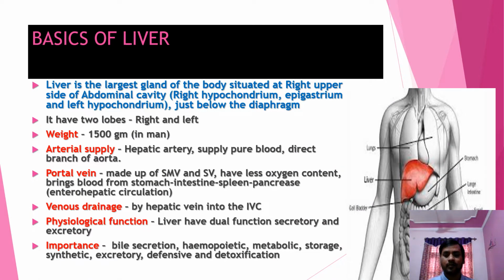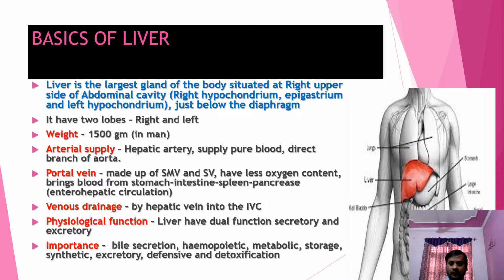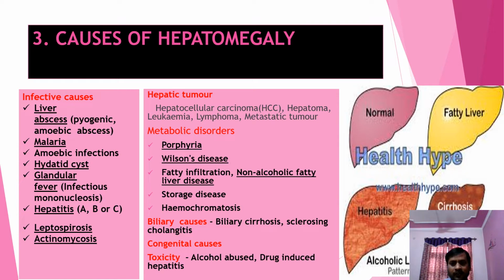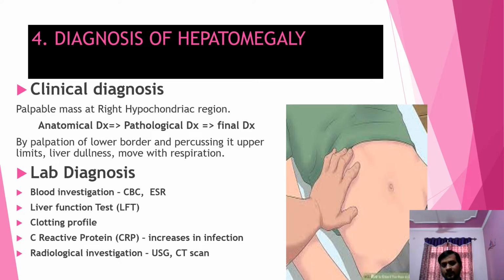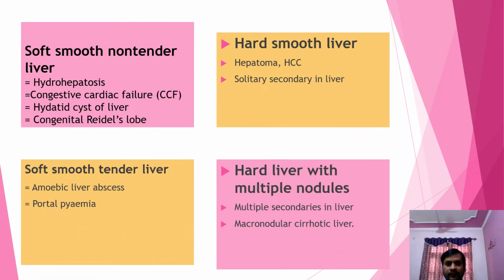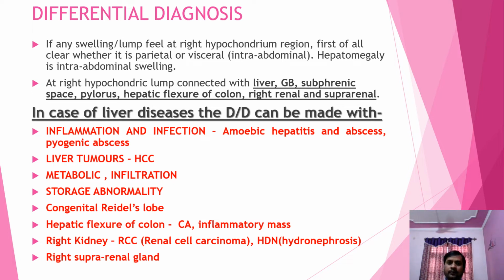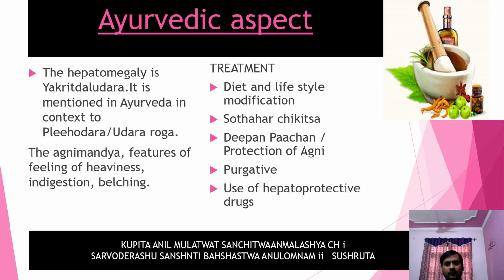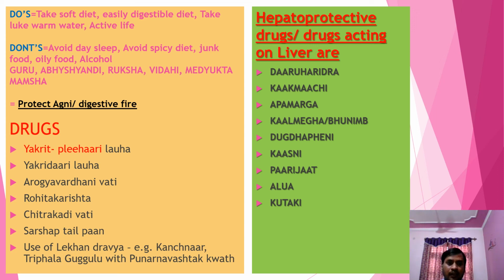Hepatomegaly and Ayurvedic aspect Dr Mahesh Kumar MP4 file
Hepatomegaly and Ayurvedic aspect  For the purpose of teaching of students